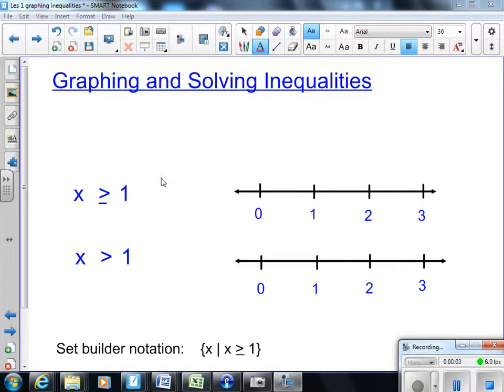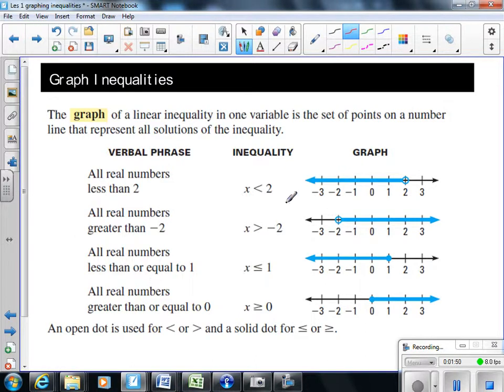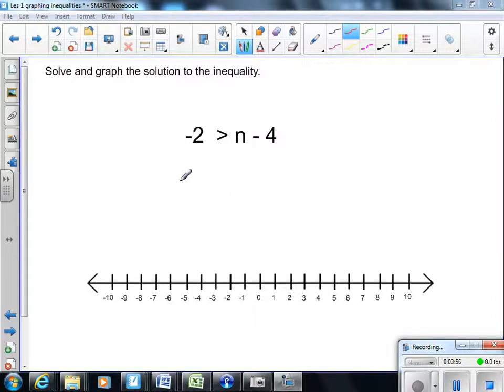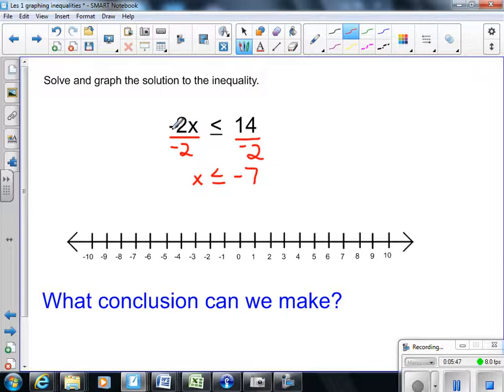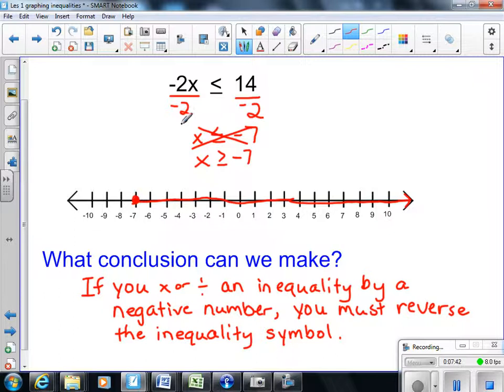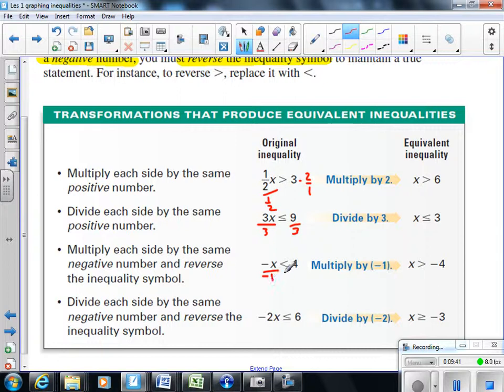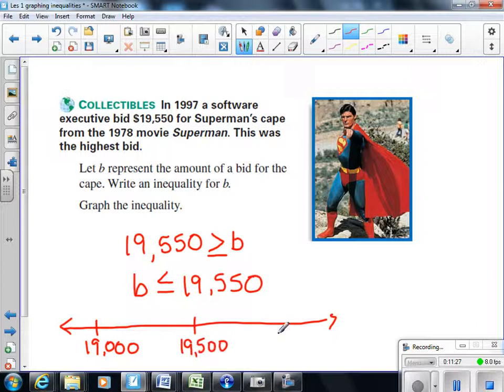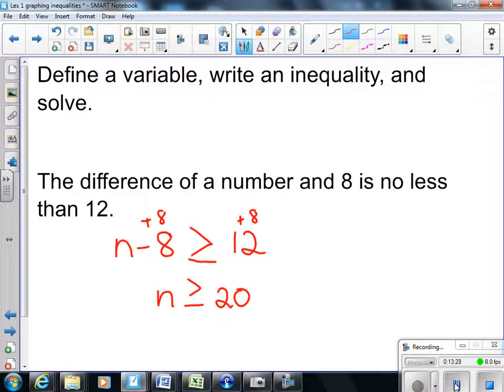Solve one step inequalities Algebra One